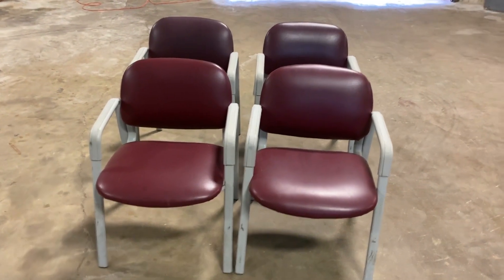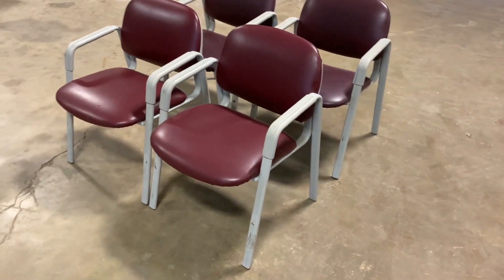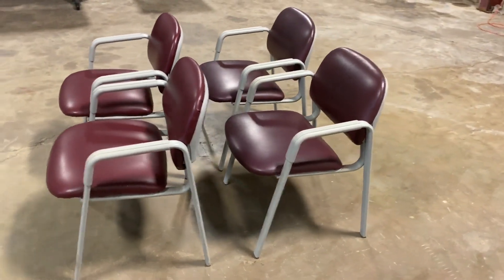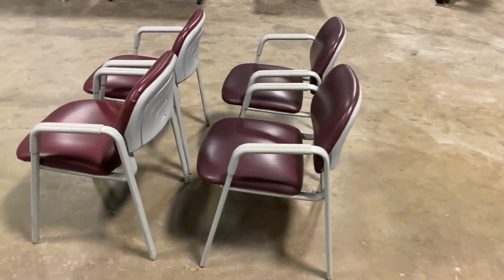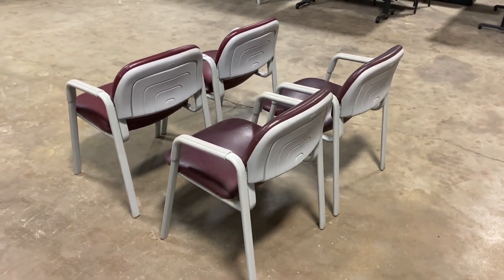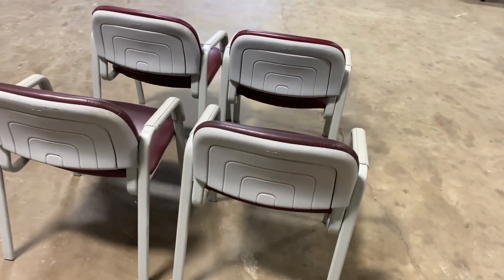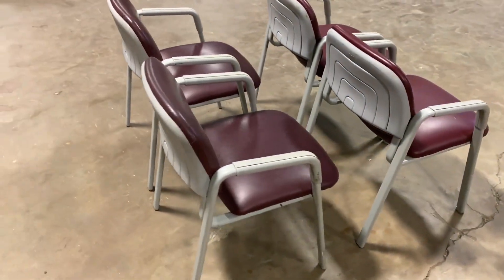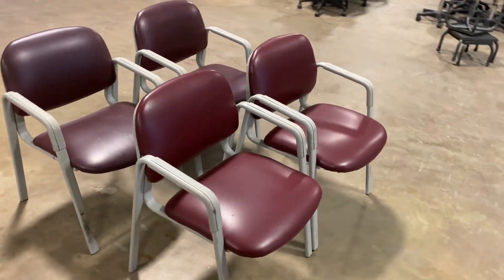UNKNOWN 4-MATCHING CHAIRS For Sale